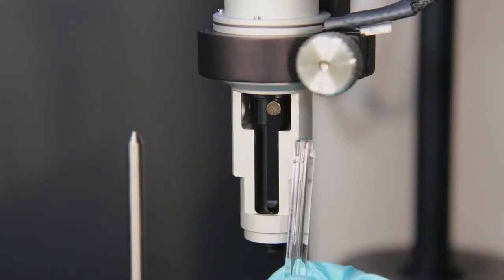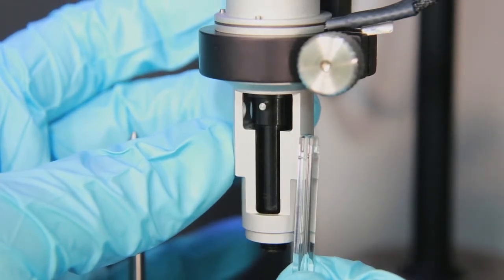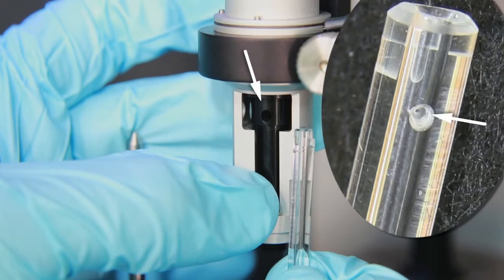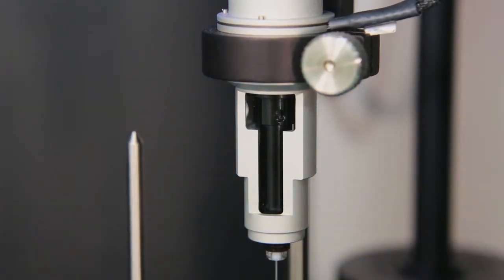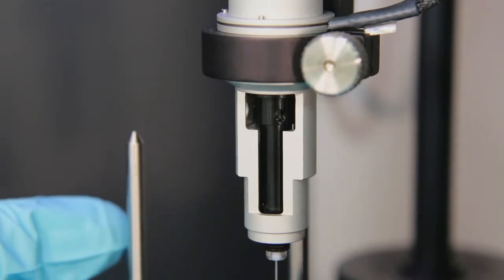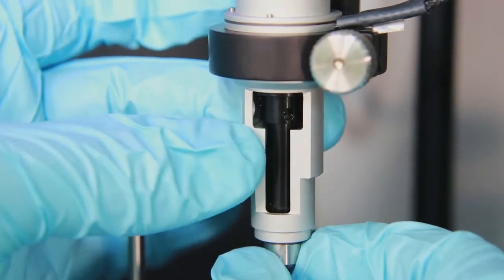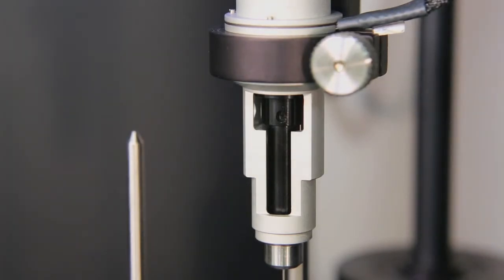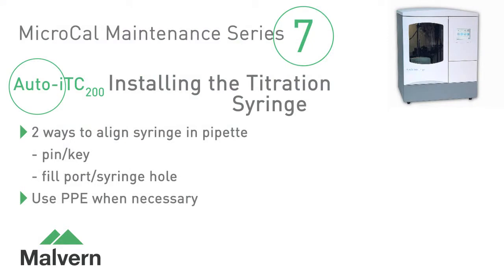MicroCal Auto ITC200 - Installing a titration syringe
To reinstall a titration syringe on MicroCal Auto iTC200 after monthly maintenance, follow these simple steps.